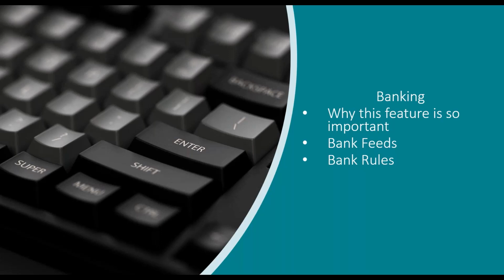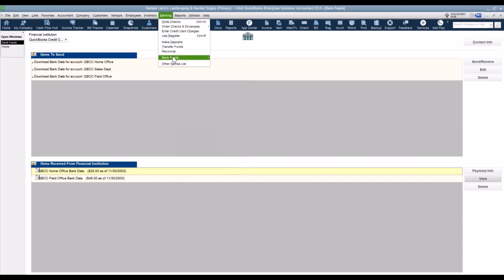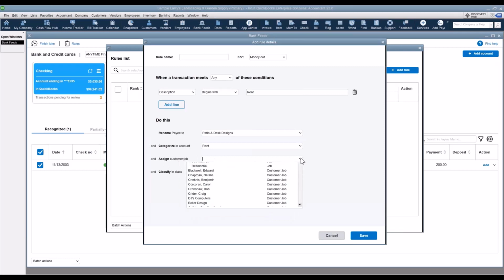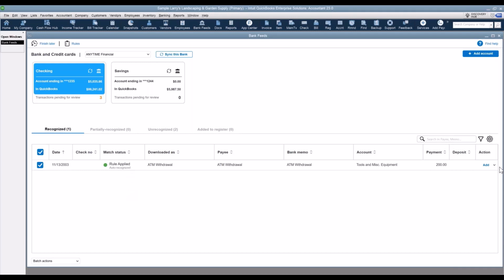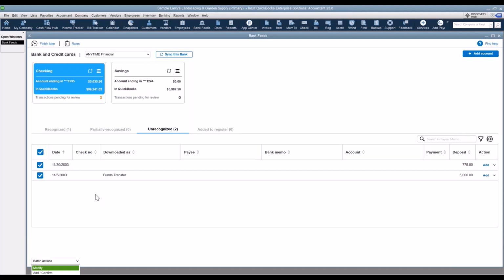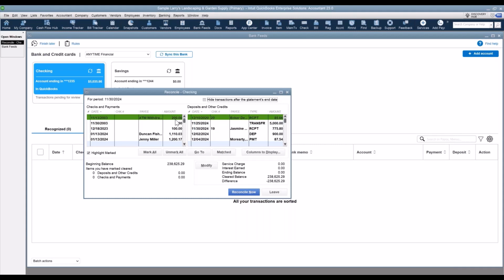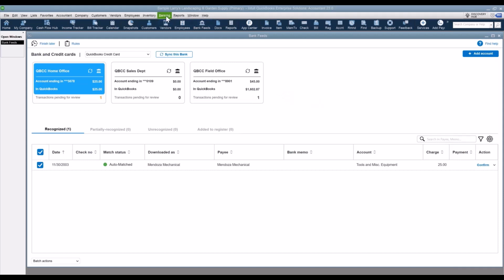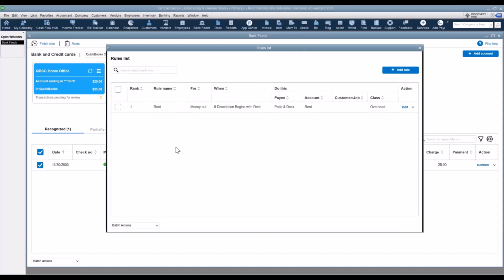QuickBooks Enterprise - Best Practices for Banking - QuickBooks Expert Training - Learn QBES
00:00 Tutorial Markers
03:49 Access to Bank Feeds
04:56 Classic Mode
07:03 Express Mode
08:23 Advanced Mode
09:06 Bank Rules
11:39 Transaction status
17:35 Reports and Reconciliation
21:37 Sync to Bank
22:16 Credit Card Accounts